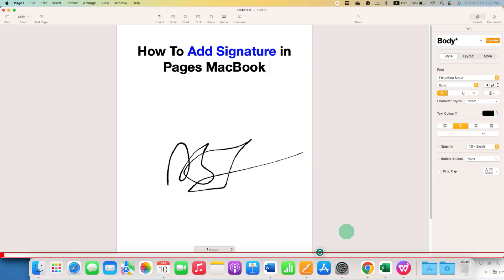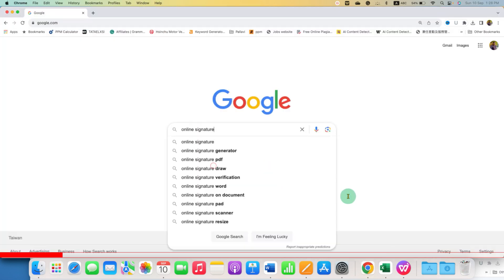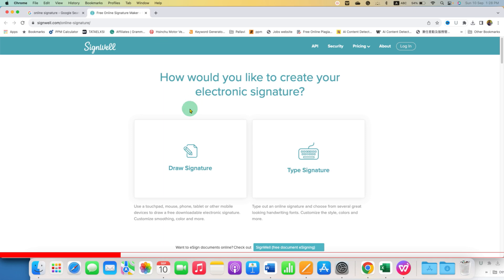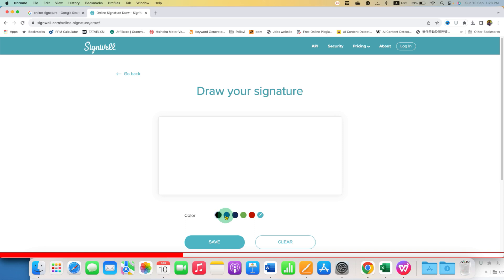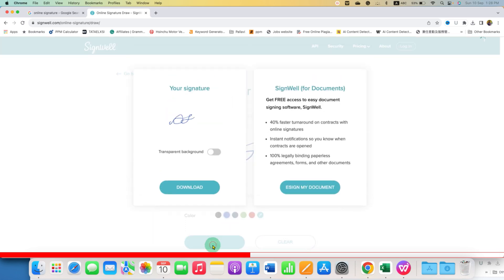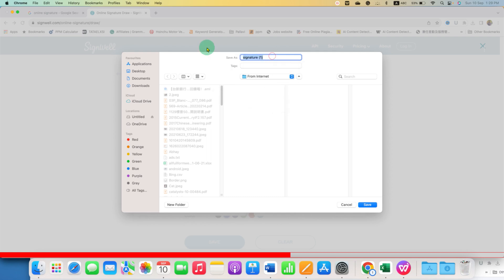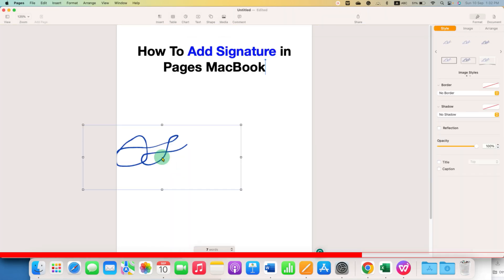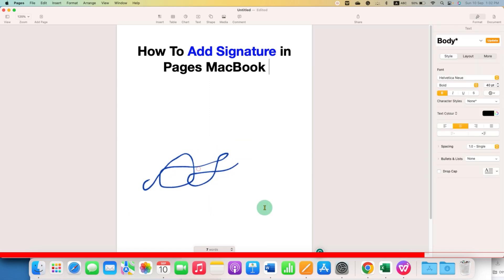How to add Signature in Pages [ MacBook ]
In this Apple MAC Pages Tutorial Video Learn How to add Signature in Pages on MacBook Air or Macbook Pro. The inserted signature will have a transparent background.